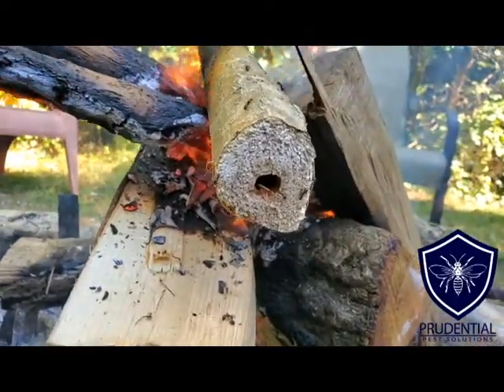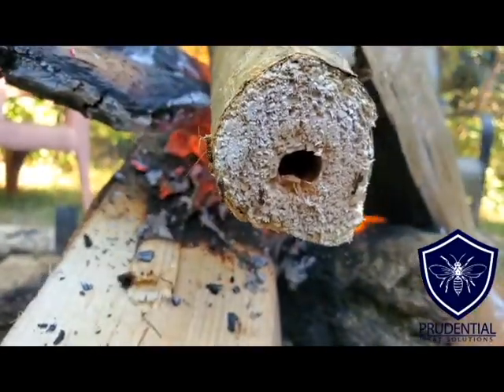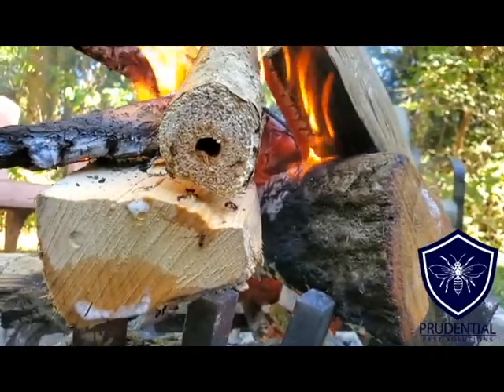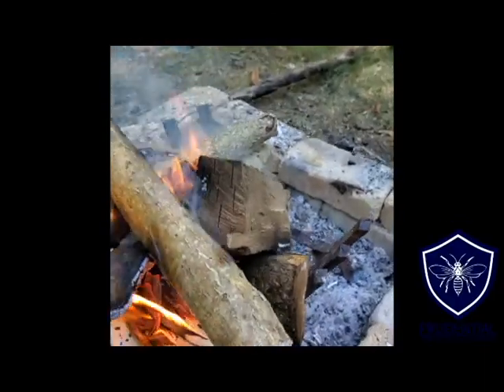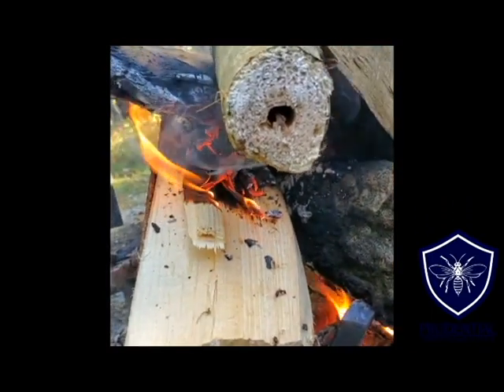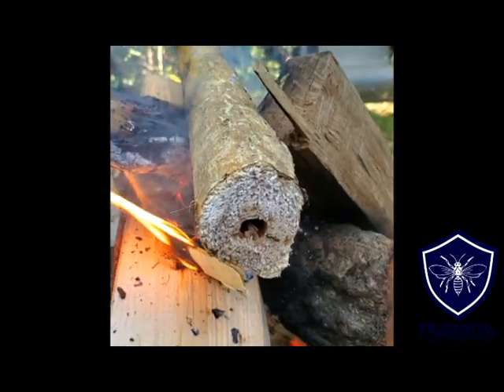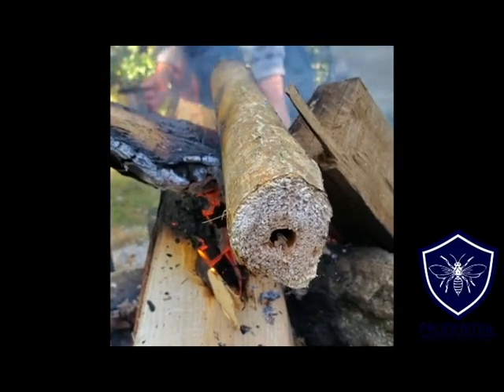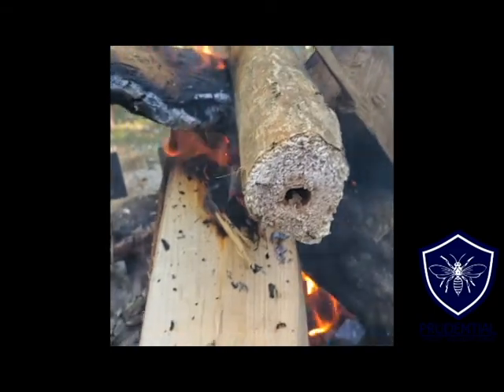Carpenter Ants in Firewood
I took a weekend off to go camping with some buddies and while we were adding wood to the fire, Carpenter Ants came flooding out of one of the logs.  Carpenter Ants are wood destroying insects that damage wood by chewing to create galleries for their nest.  Unlike termites, carpenter ants do not actually eat and digest the wood, they only chew at it to create their nest.  This is why when you have a carpenter ant infestation, you will see saw dust and frass near where their nest is located.  This saw dust and frass is NOT found with termite infestations. Carpenter Ants are very common in Pennsylvania.  In this case, we can see that the infested log had a rather large hole through the center of it.  This hole, or gallery, is where the main section of the carpenter ant nest would have been located.  In the nest would have been the carpenter ant queen, eggs, and worker ants that keep the colony up and running.  Unbeknownst to us, we put this log on the fire and within a few minutes, the carpenter ants began to come out.  This was due to the log heating up and forcing the carpenter ants to evacuate the colony.  Carpenter Ants, from a pest control view, are most commonly encountered in homes and structures.  The ants prefer some moisture in the wood so you will not typically find their nests in very dry wood.  Carpenter Ants can forage up to 100 yards for resources for the colony.  This means that if you see one or two large carpenter ants in your home, it usually does not mean there is a nest in the home.  If you are seeing more than 10 carpenter ants a day, or any ants with wings, then there is strong possibility that there is a carpenter ant nest in or directly near the home.  We are the EXPERTS at treating and eradicating carpenter ant nests from structures.  If you have a carpenter ant issue, we can help!  We are a VETERAN and FAMILY owned and operated pest control and exterminating company that services ALL of South Eastern and South Central Pennsylvania.  As a Marine Corps Veteran with a degree in Biology from Penn State, I promise you haven't met a carpenter ant exterminator like me before!